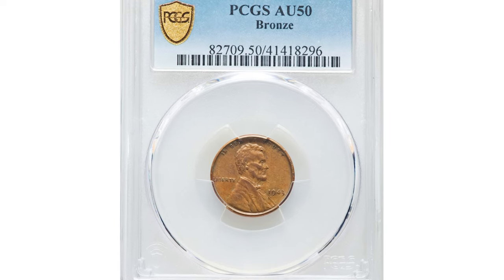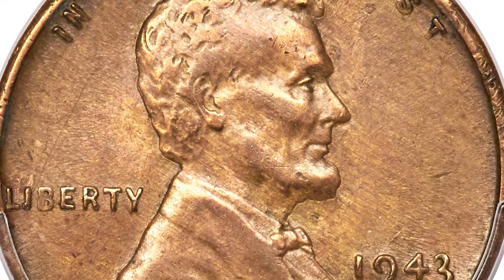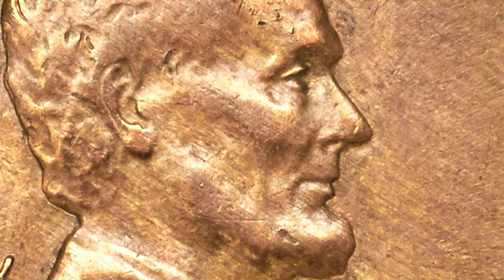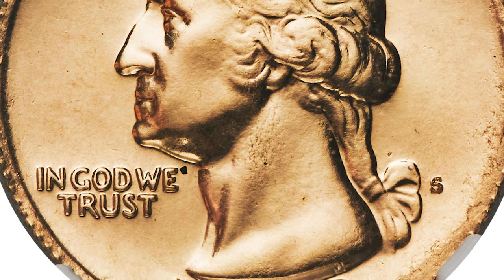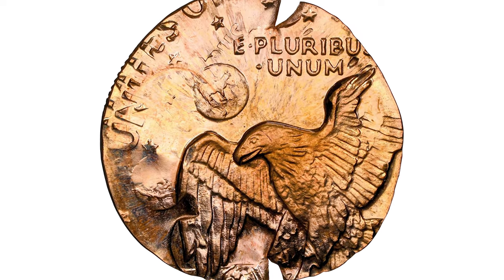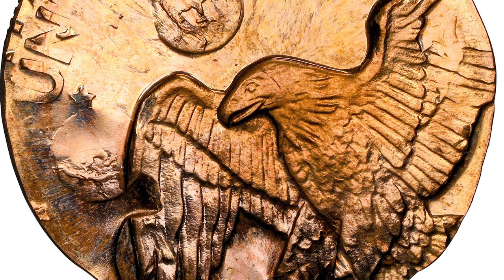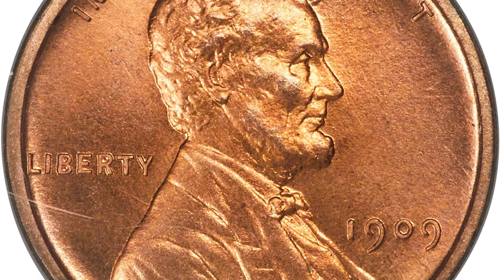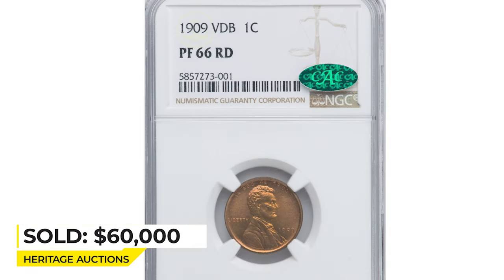BREAKING NEWS! THIS CIRCULATED PENNY WAS SOLD FOR $240,000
This circulated penny just sold for $240,000! Watch this video to find out more about this breaking news and the incredible story behind it.